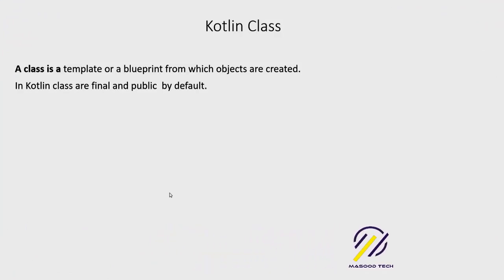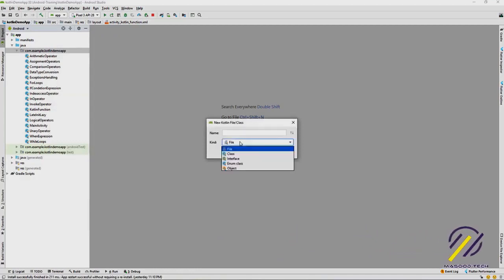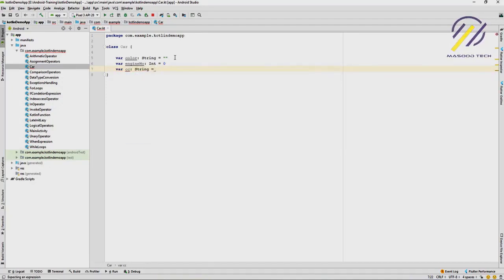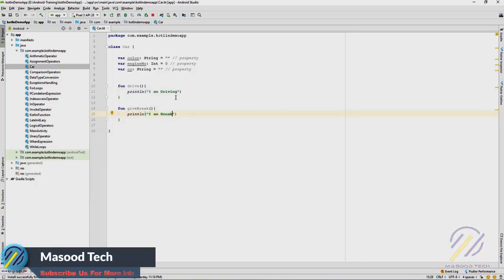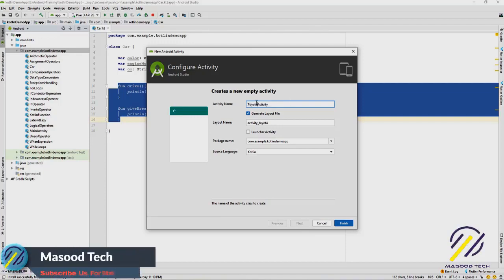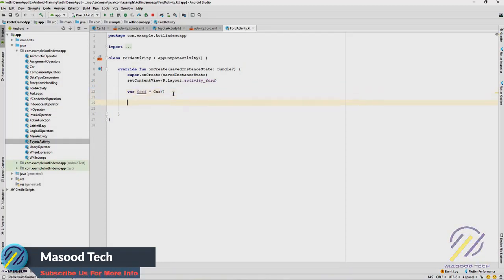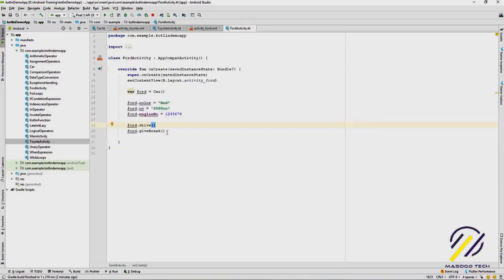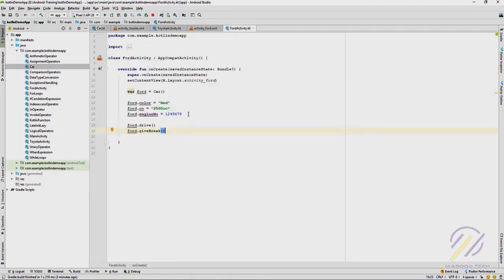Kotlin Course Tutorial Beginners Full Course, Learn Kotlin By Making App, Class in Kotlin, kotlin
இந்த வீடியோக்களை நான்  சேனலில் MASOOD TECH  பதிவிறக்குகிறேன்

இது பிற யூடியூபர்களிடமிருந்து பதிவிறக்கம் செய்யப்பட்ட ஆக்கபூர்வமான பொதுவான வீடியோக்கள். இது வேடிக்கைக்காக மட்டுமே

இந்த வீடியோக்களை நீங்கள் விரும்பினீர்கள் என்றால் நண்பர்கள் மற்றும் குடும்பத்தினருடன் பகிர்ந்து கொள்ளுங்கள்